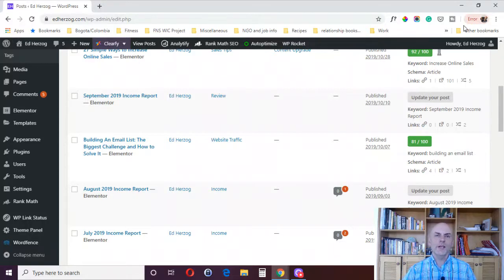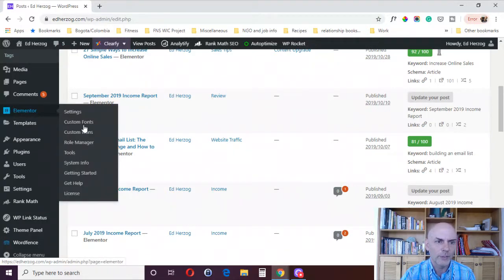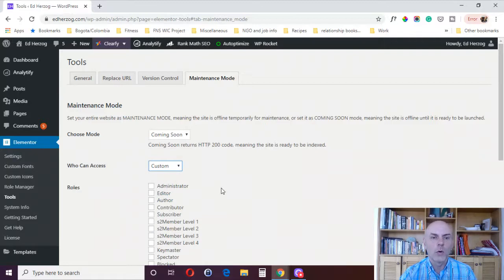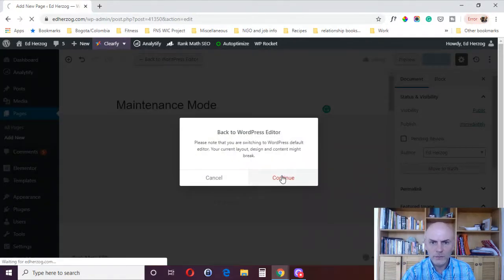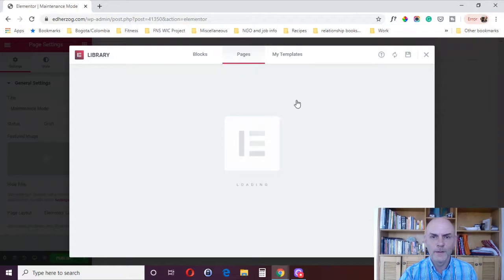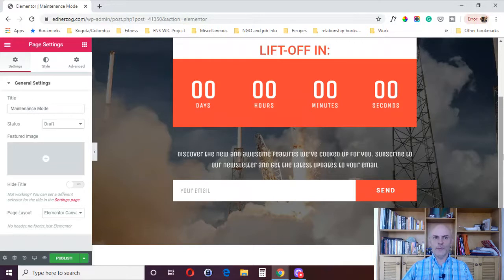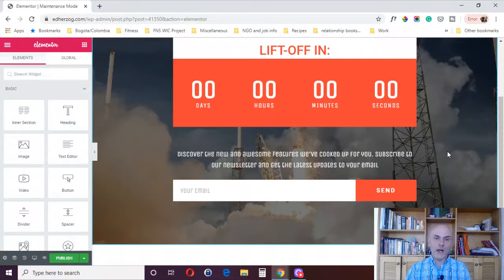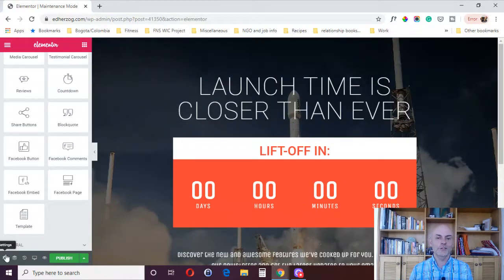Elementor Maintenance Mode and Coming Soon [Tutorial]